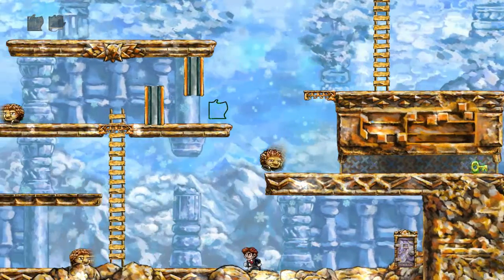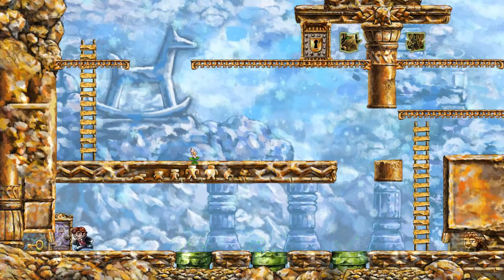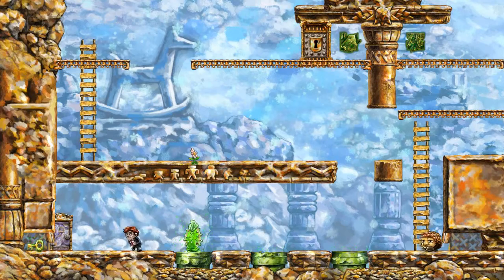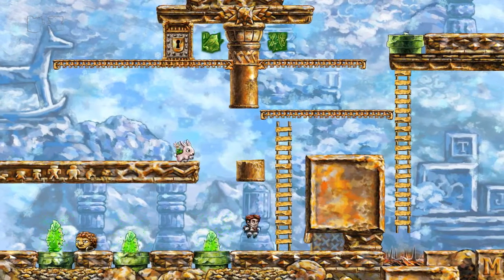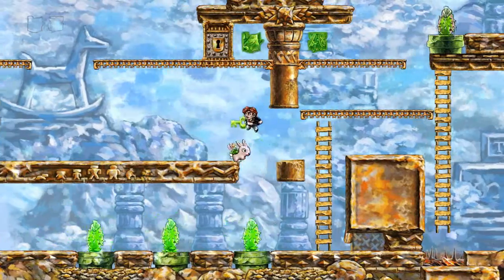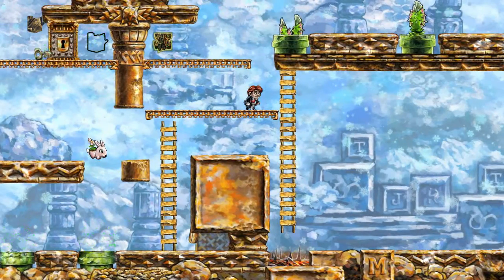Timing Is The Essence! - Braid - Part 9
We're back with more time changing braid action! this time working through to finished this series off once and for all. I am i huge India game fan and to add to my Favorites we have Braid!

Hope you enjoy this puzzle game as i am

I am now taking donations for my channel and servers, if you would like to contribute and help follow this

FOLLOW JUICY!